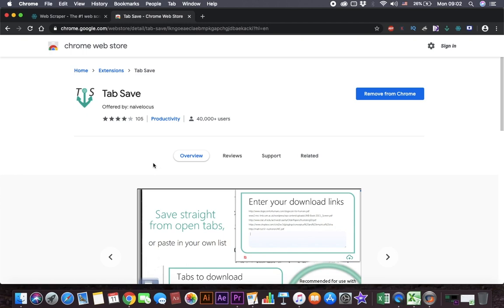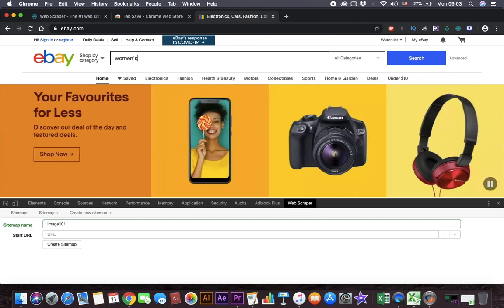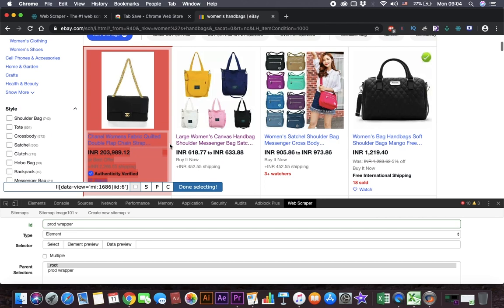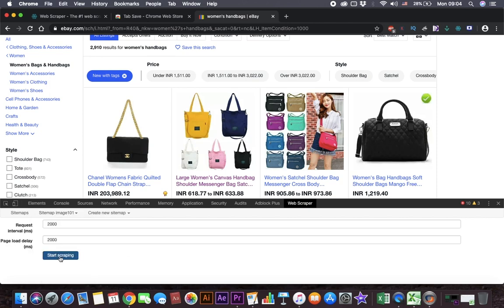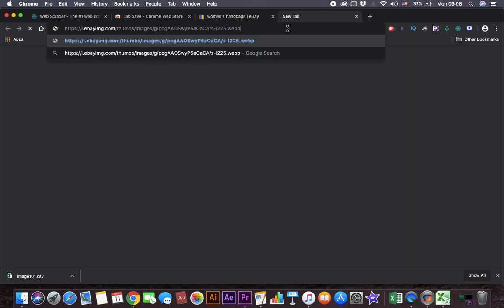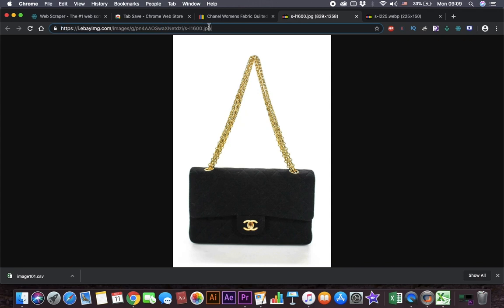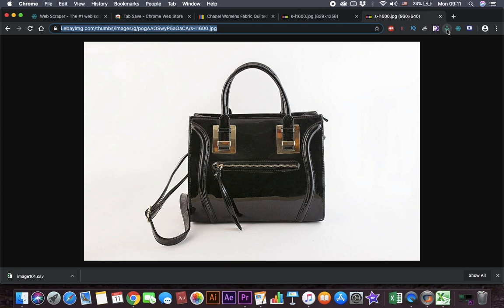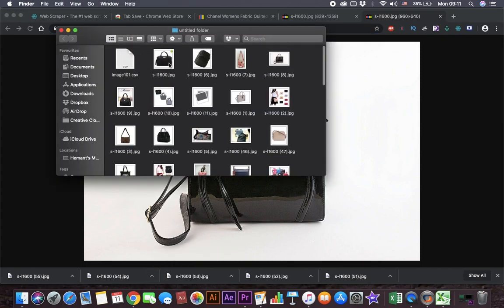Scrape and download images from any website! Without coding in less than 5mins !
Using these powerful tools, you can scrape a list of all the images that are hosted on the website and download them to your computer right away.

You can easily get it done in less than 5 minutes with just a few clicks!